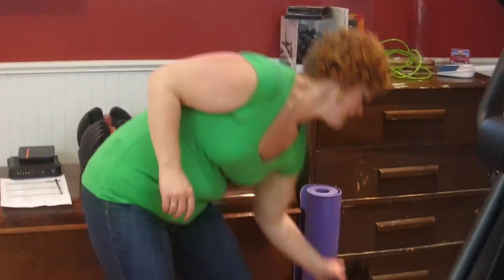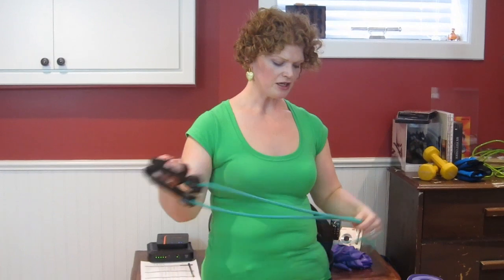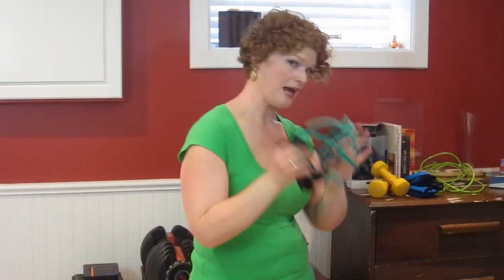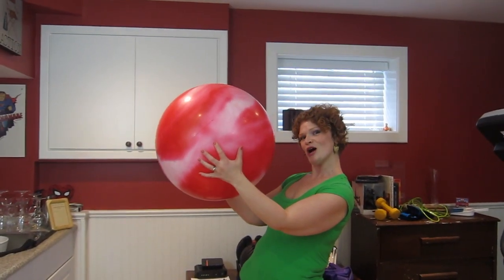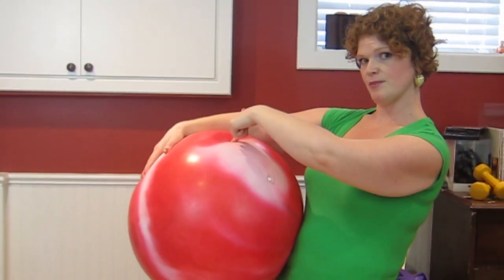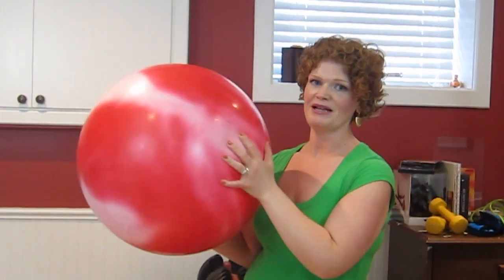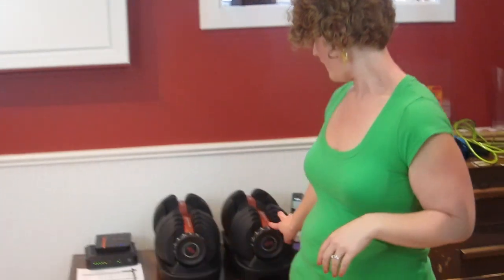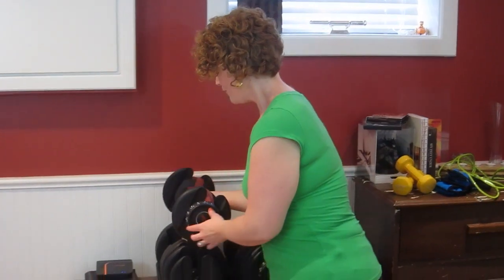Home Gym Essentials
for super cool health & fitness tips!

Here's everything you need to know about putting together an at-home gym on any budget!